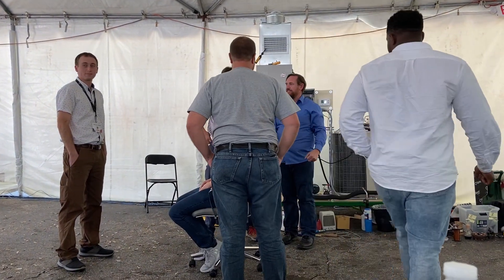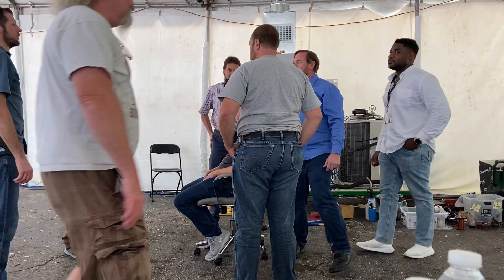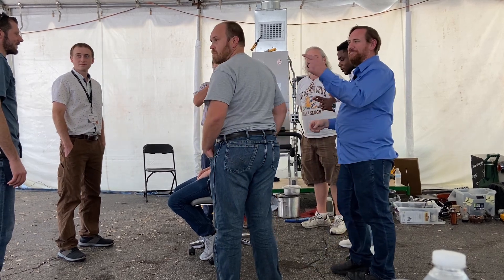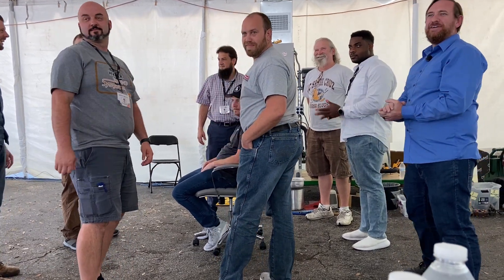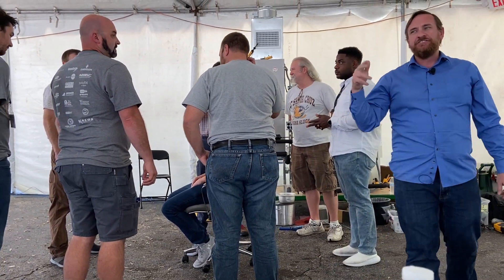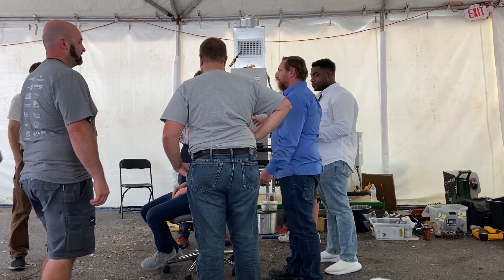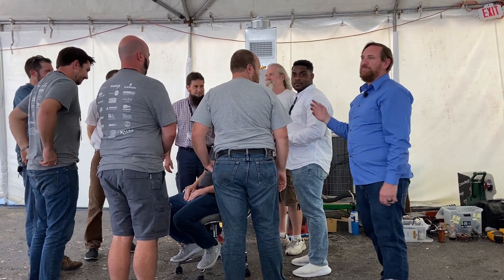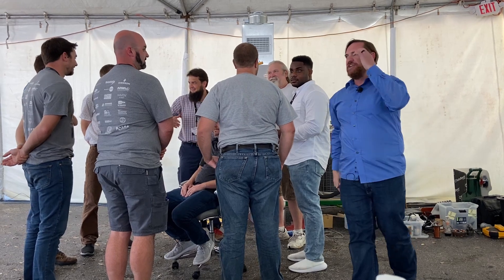Motor Poles HVAC training Symposium 2021 guest speaker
presentation on motor poles and rpm at the 2021 HVAC training Symposium
Thank you for having me! Sorry the audio did not come out well.